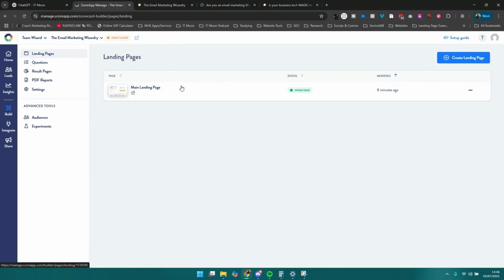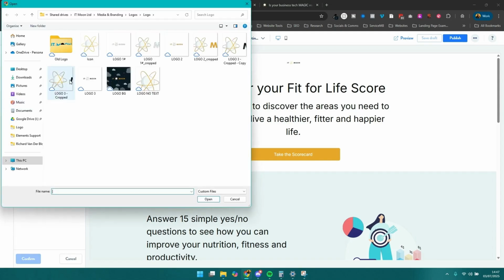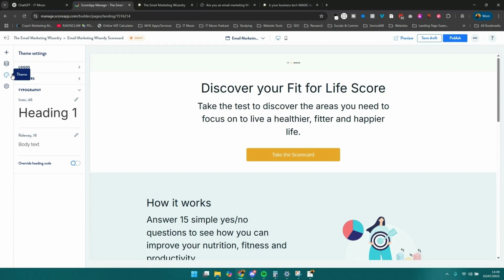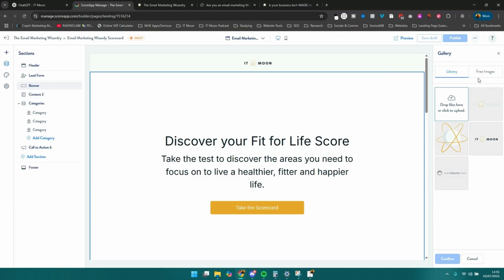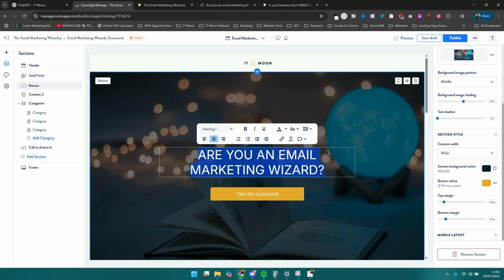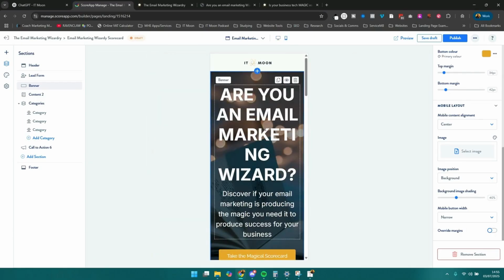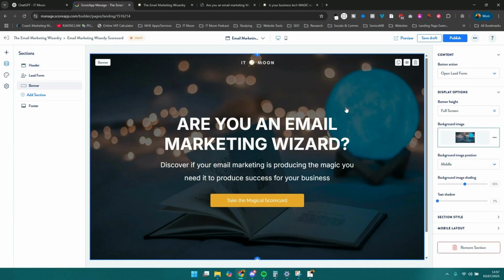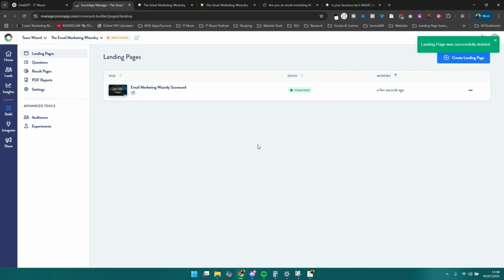ScoreApp Tutorial 2025 - Lesson 2 - Creating a Landing Page / Opt-In Page [Full-Course]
Do you want to create a scorecard within Scoreapp? Follow our step by step tutorial / course that will teach you exactly what to do.

In this video we go through how to create a simple landing page for people to be able to opt-in to take your scorecard.